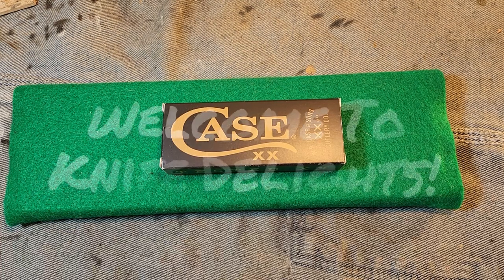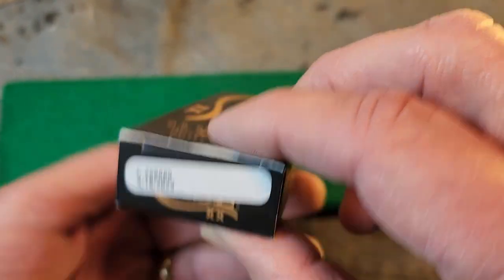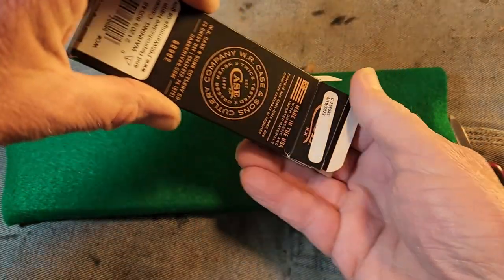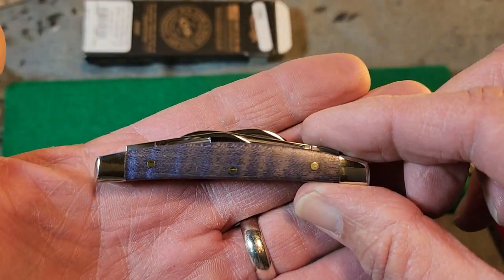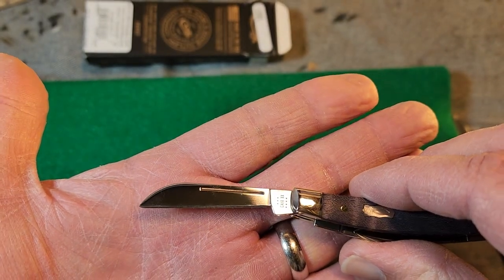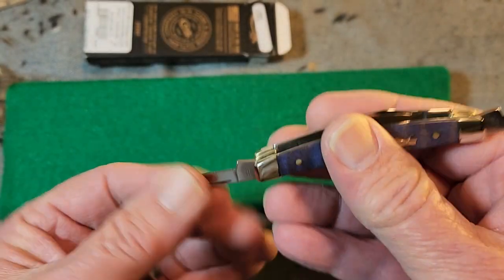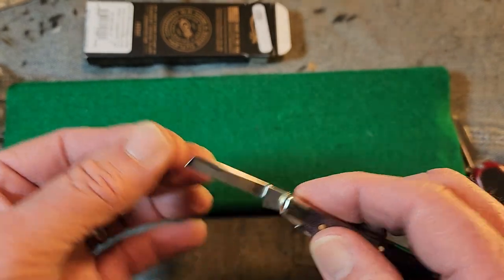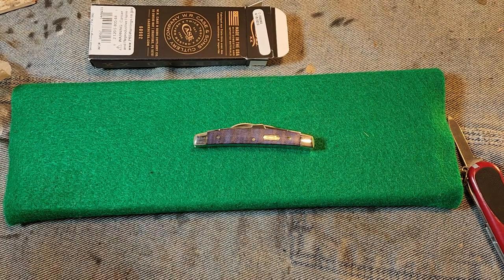2023 Case Vault Knife: Small Congress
I have finally received my Case Small Congress, model 80548, pattern 7468 SS. It's a beauty!